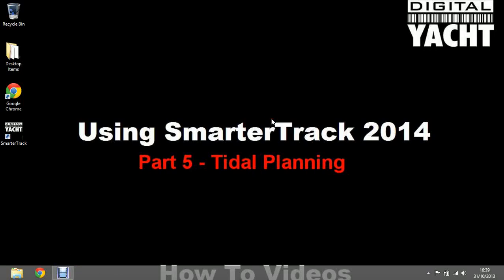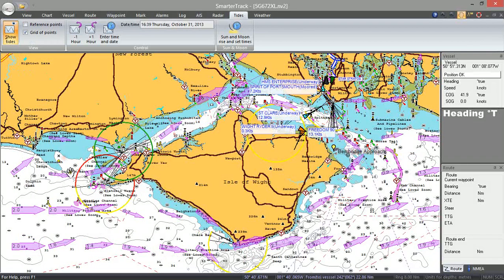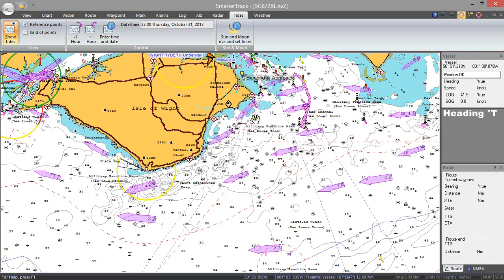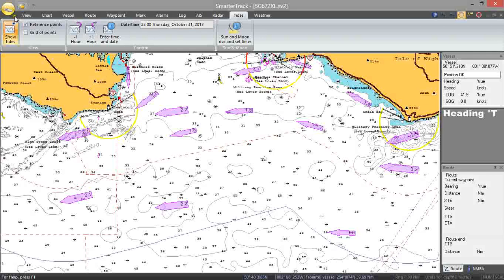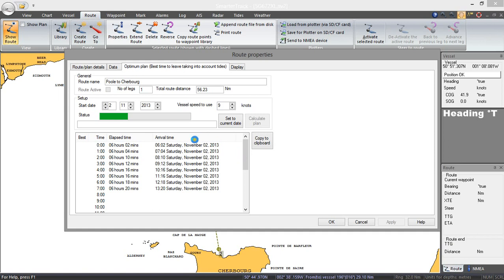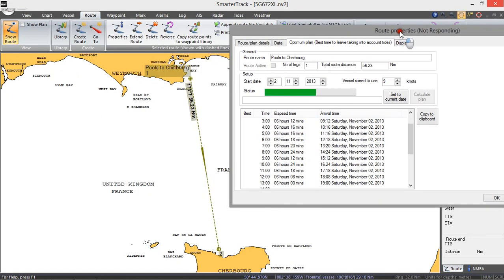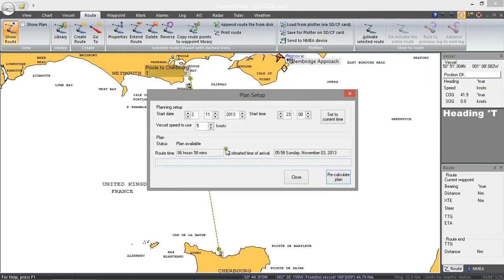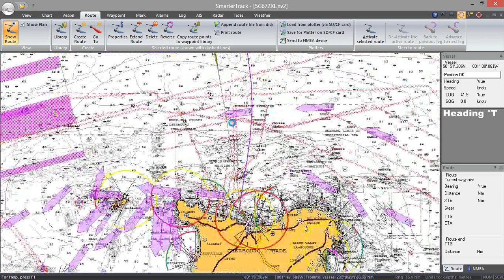SmarterTrack Part 5 Tidal Planning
Our SmarterTrack navigation software for Windows PCs has been updated for the 2014 season and this series of videos shows you how to get the most from your software.